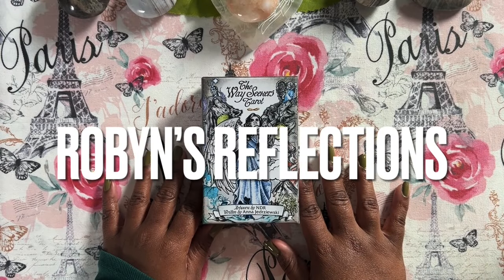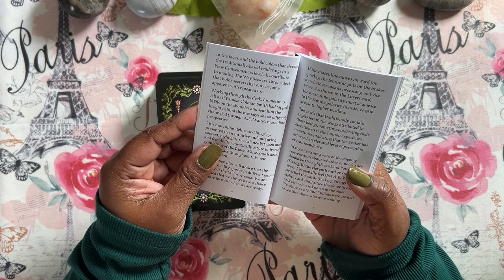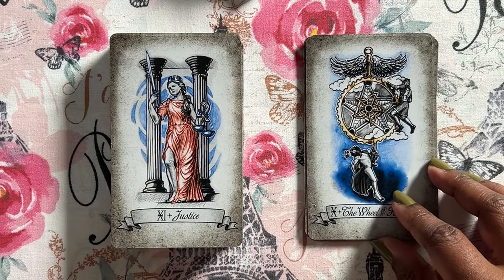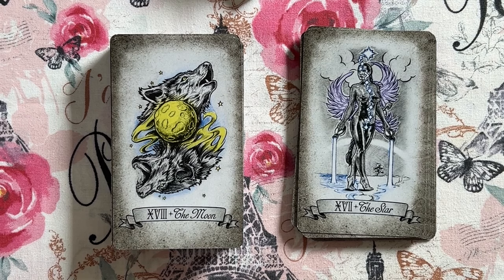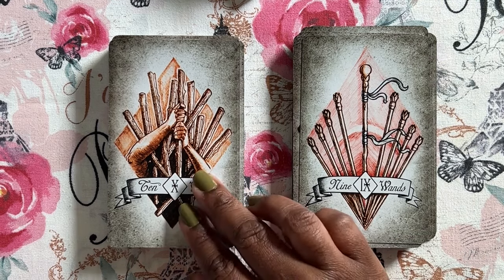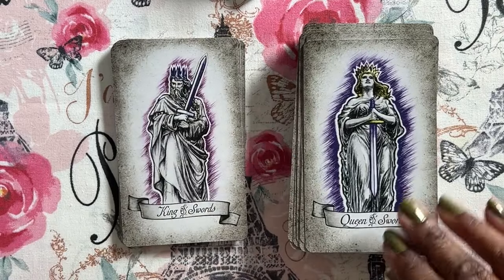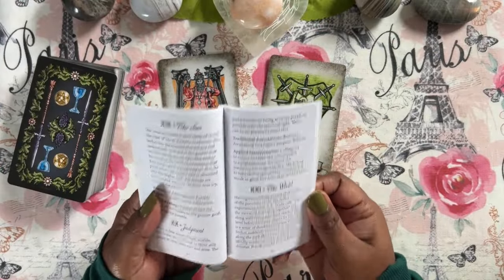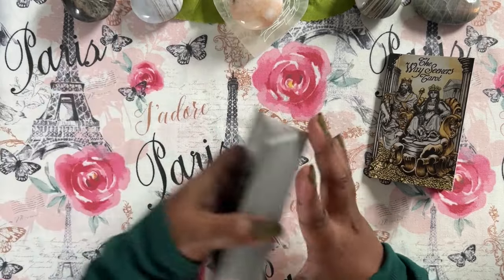The Way Seekers Tarot | Intuitive & Classically Beautiful | Walkthrough, Review & Pairings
It definitely helps the channel grow ☺️

Did you know that you can send tips using the ‘Super Thanks’ button in the comment section of this video? All proceeds go towards keeping the channel going (and caffeine for those long nights of editing😆) Please know that any amount sent is greatly appreciated 🥰🙏

🔗If you decided to make a purchase from Amazon, using the links below can really help, too. ☺️

🛍️Purchase Link(s)*

Deck(s):
The Way Seekers Tarot
Sylvankind Oracle
Earth Power Oracle
Heavenly Angles Oracle
Oracle of the 7 Energies
Modern Nirvana Oracle

Other Items:
My Nail Polish